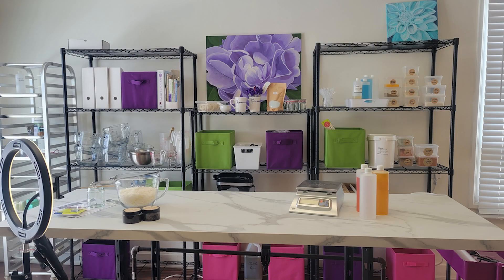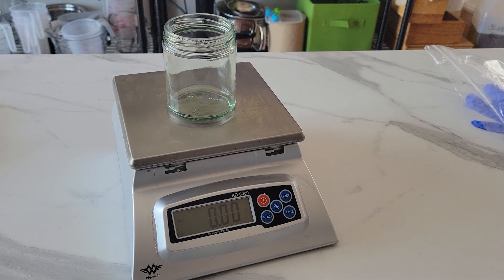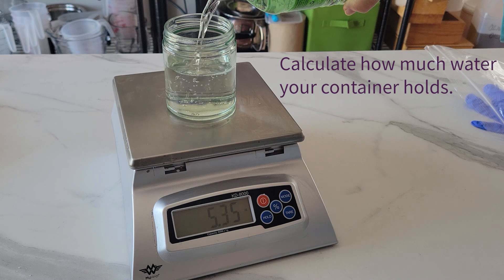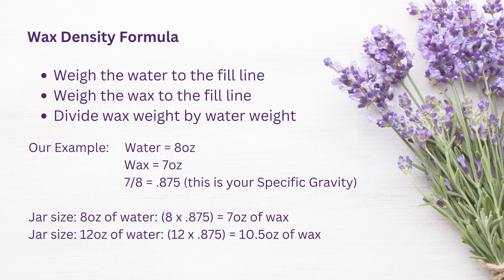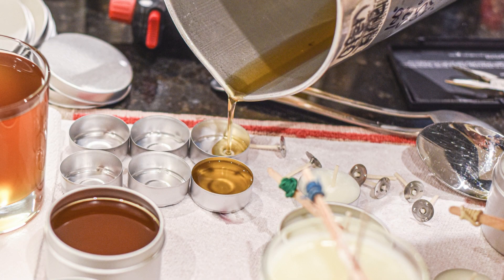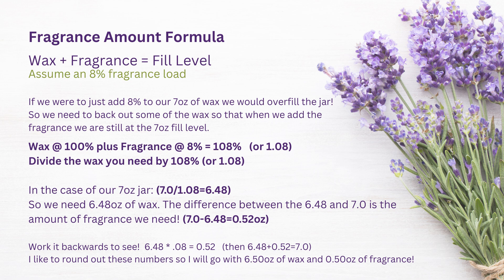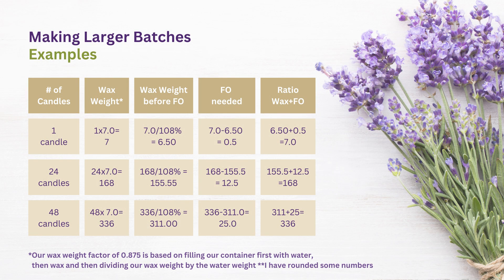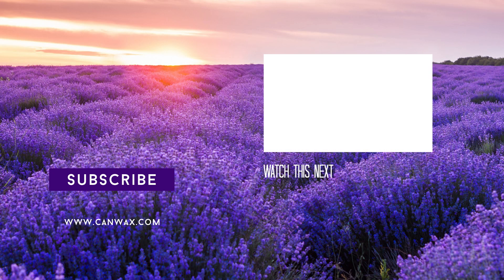Don't waste any more wax & fragrance!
This video coaches you how to calculate how much wax and fragrance you need for a project.  Don't have too much wax and don't run out of wax!
1. How much wax will your vessel hold
2. How much fragrance do I need
3. How much wax do I need to melt
4. How to translate to larger batches!

Calculation:
1. Fill your jar with water to the fill line and weigh
2. Empty and fill with wax to the fill line and weigh
3. Divide the wax by the water and get your ratio
4. From now on fill any new jars with water and multiply by your ratio
5. Divide your wax need by the fragrance load (eg. 7.0oz/1.08 for an 8% load)
6. Deduct the fragrance load from the wax (wax+fragrance=wax requirement)